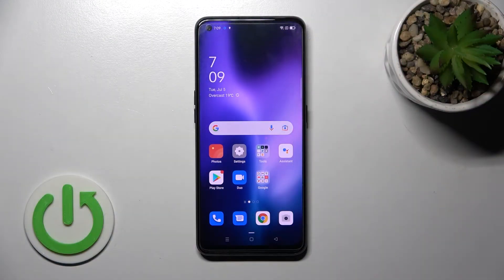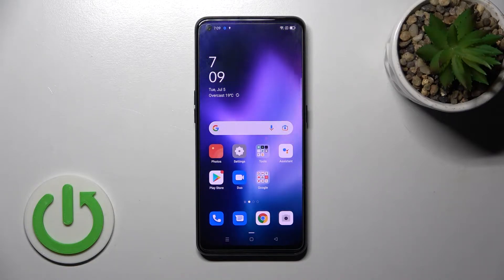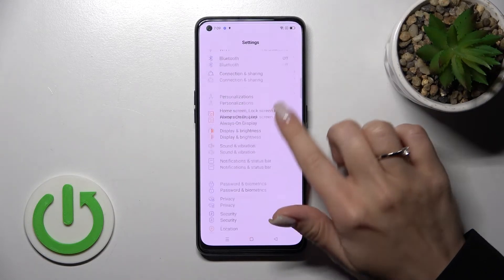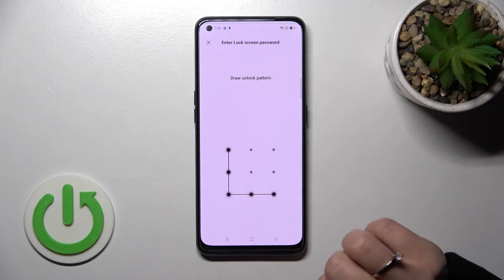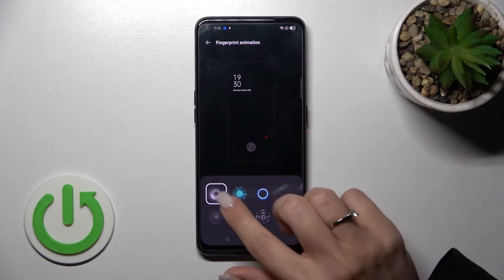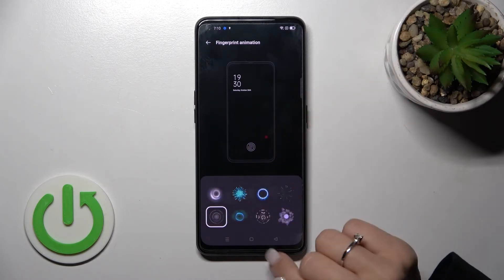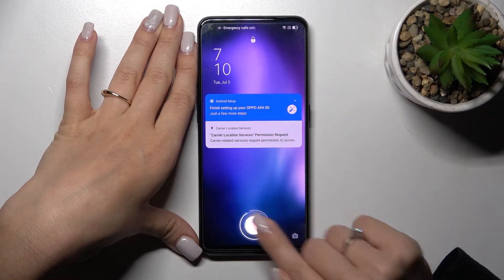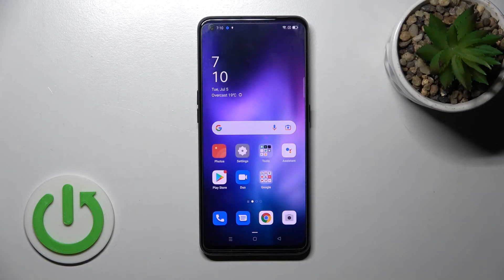How to Change the Fingerprint Scanner Animation on OPPO A94 5G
Learn more about the OPPO A94 5G:
In this simple and short video tutorial, our specialist is going to demonstrate how you can change and configure the fingerprint sensor animation and appearance on your OPPO A94 5G smartphone. Thus, if you would like to use different fingerprint sensor designs on the OPPO A94 5G mobile device, we invite you to view this video and find out how. Please enjoy!

How to change the fingerprint sensor animation on OPPO A94 5G? How to set a custom fingerprint scanner animation on OPPO A94 5G? How to customize the fingerprint scanner on OPPO A94 5G?